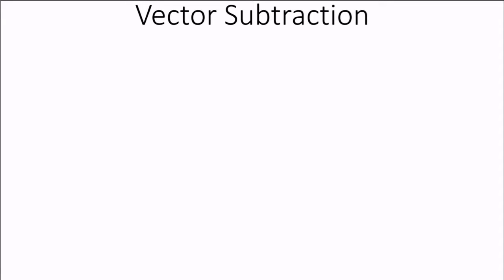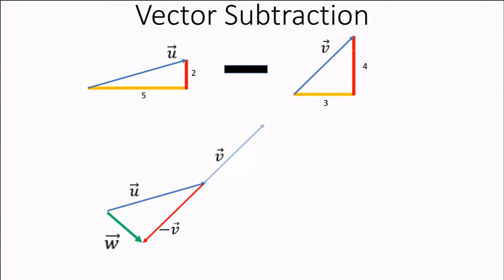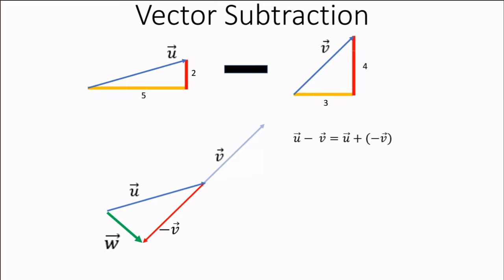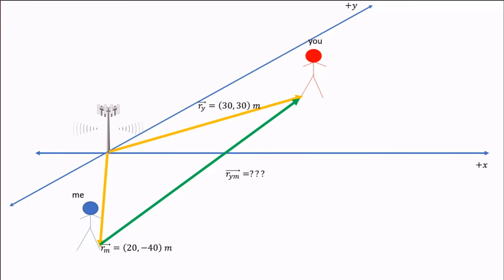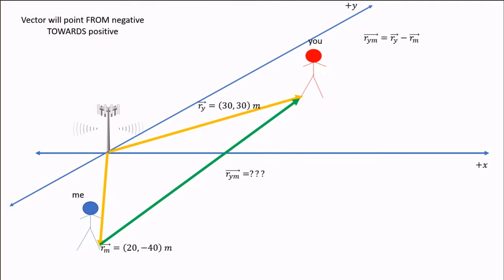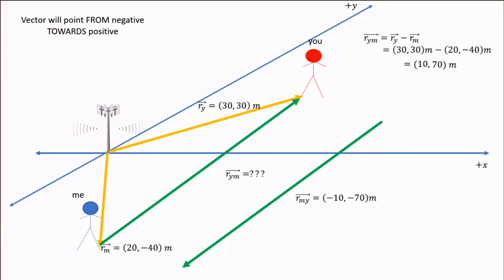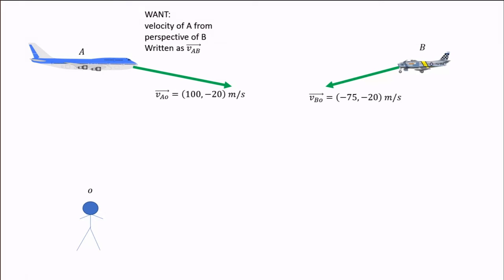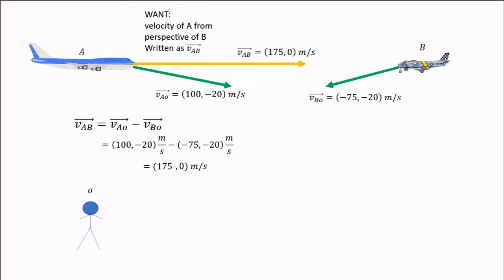Vector Subtraction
In this video, you will learn what vector subtraction is, and how to use it. You will also learn how to apply vector subtraction to find the relative position and velocity